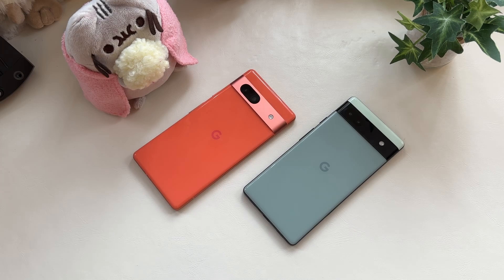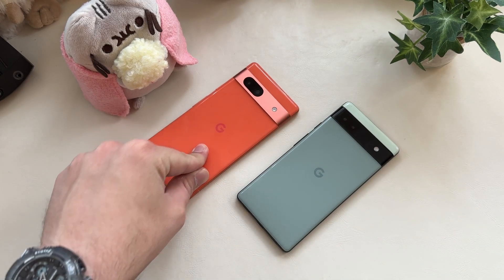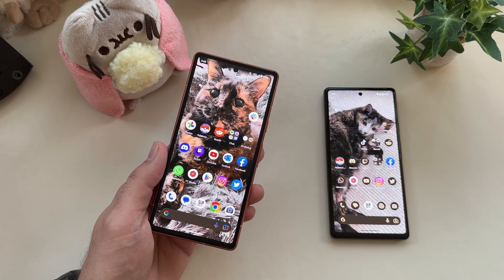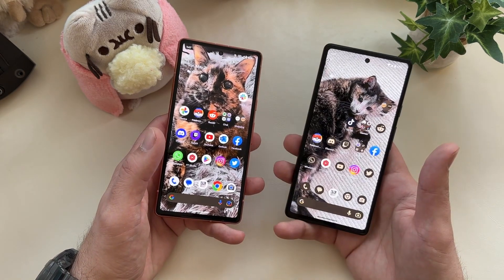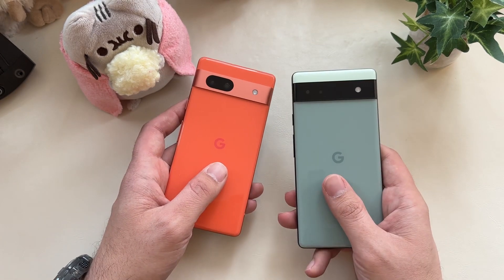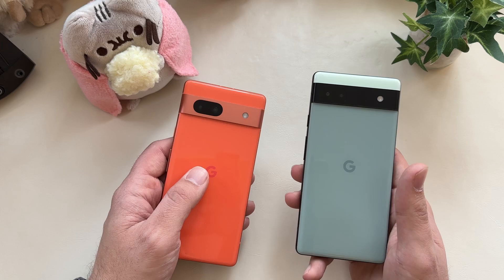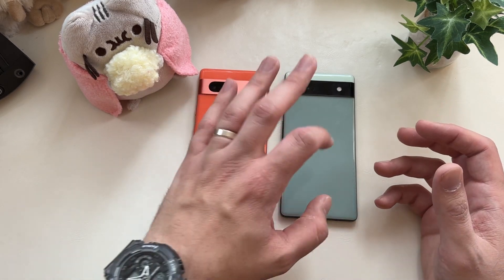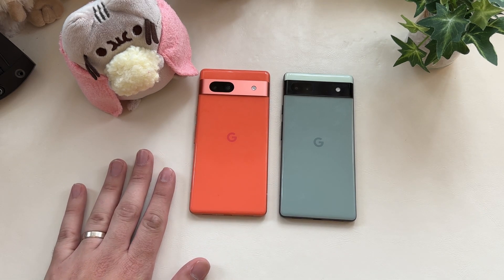Google Pixel 7a vs Pixel 6a - Not Worthy of an Upgrade!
Buy a Pixel 6a here!

Well, this one comes down to when you are watching this video. If you are watching this video in the next couple of months, there really isn't much of a decision between the Google Pixel 7a vs. the Pixel 6a...I don't think so. You should get a 6a...but if the gap gets less than $100 a few months from now, it starts to make more sense why you'd get a 7a.